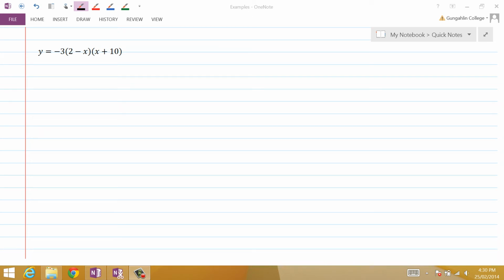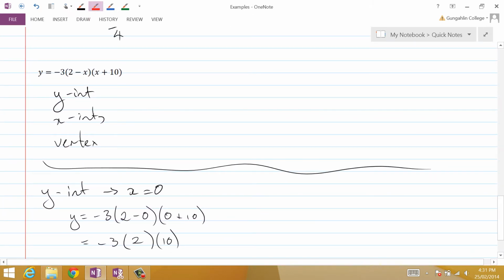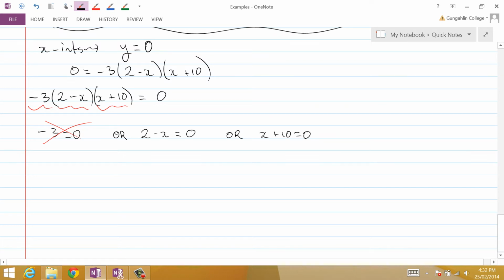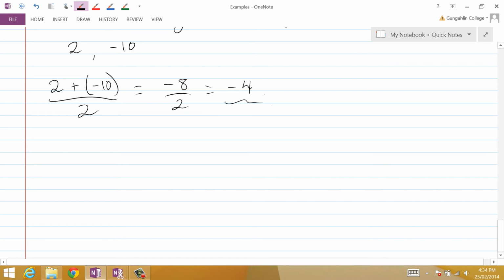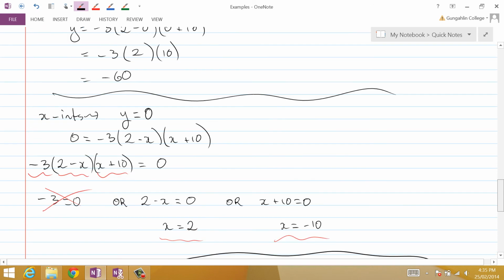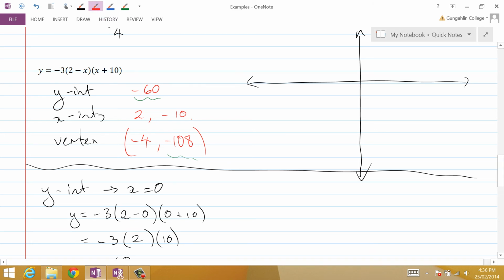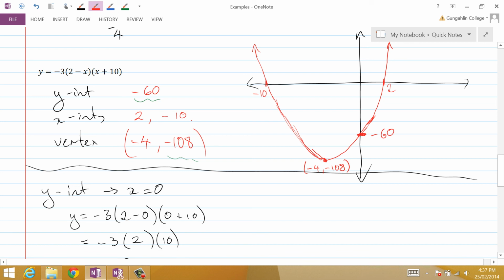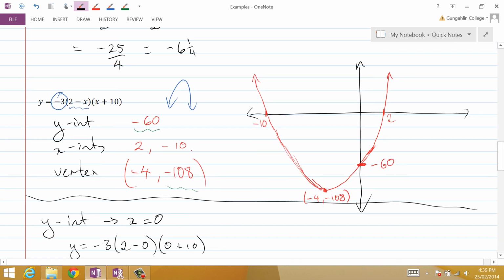Sketching Intercept form 2